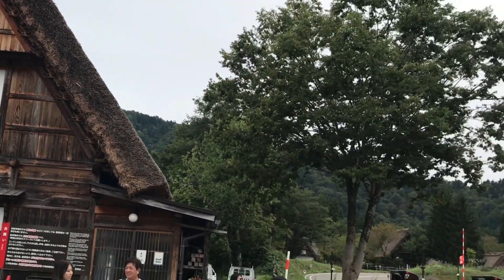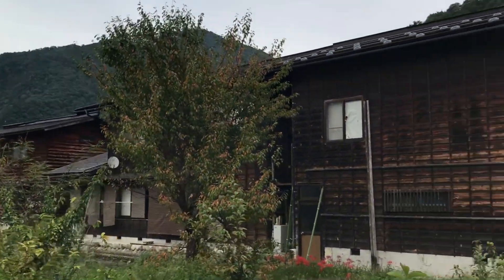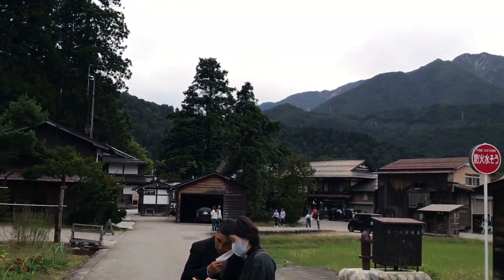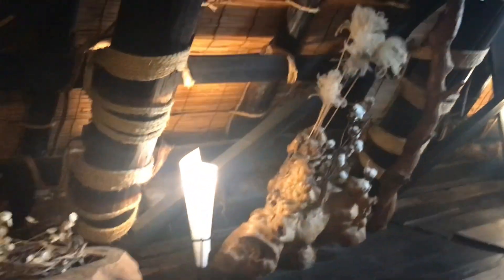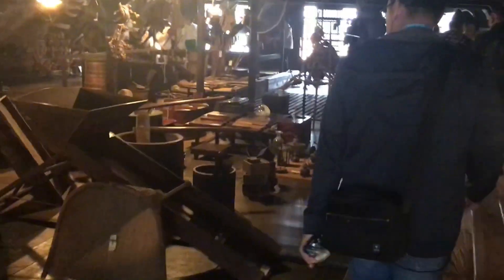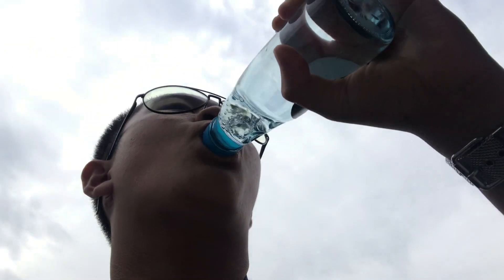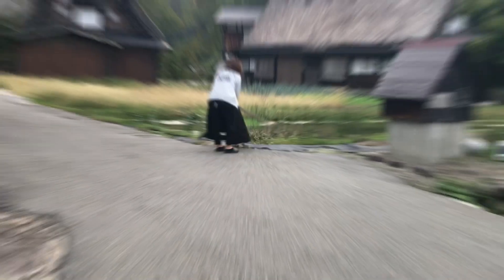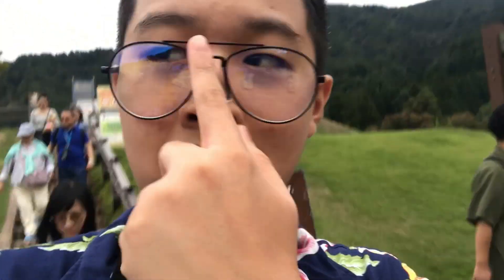Gassho Village World Heritage Vlog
Located just outside the center of Gero Onsen in Gifu Prefecture, Gassho Village is a popular tourist attraction that feature thatched frame long-houses from the UNESCO World Heritage site, making and painting ceramics such as plates and cups as well as make traditional washi paper postcards, and a morning produce market called Ideyu Market (open April - November). I personally had a lot of fun in the Gassho Village World Heritage site and I definitely recommend visiting here👍. Thank you for supporting the channel❤️

Please check them out Ethan’s Channel! This will help Maxgaming a lot and he’s my friend. So thank you so much for all of your support and kindness to Maxgaming and me!😁